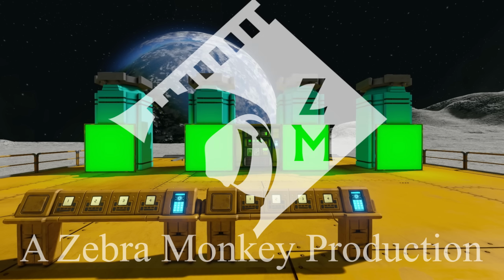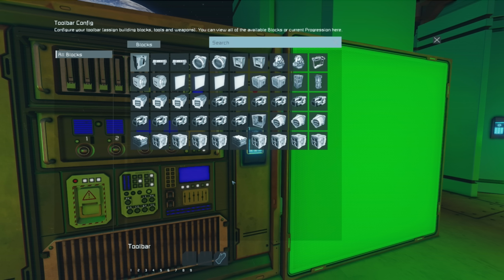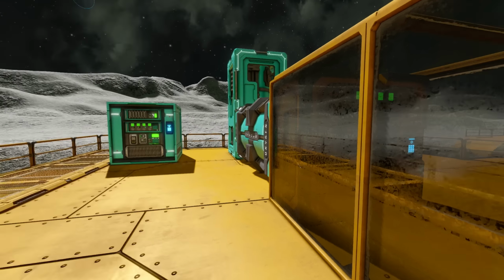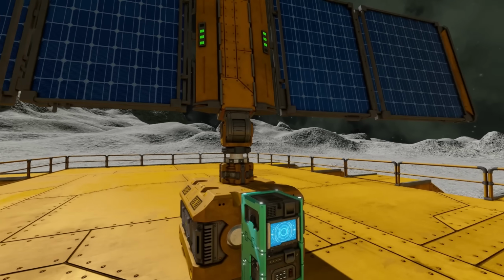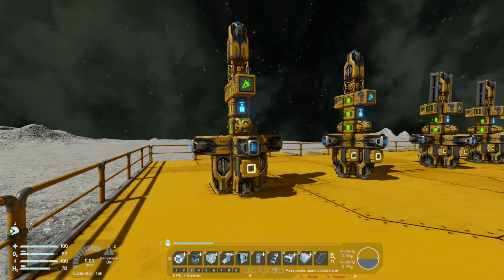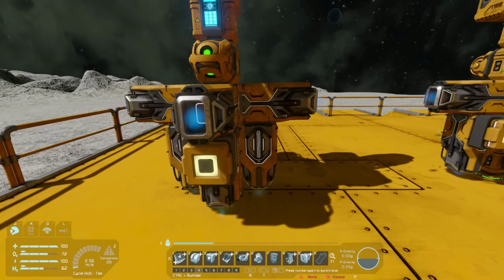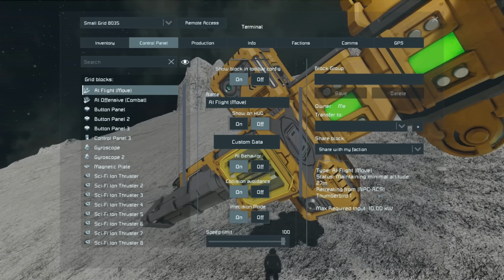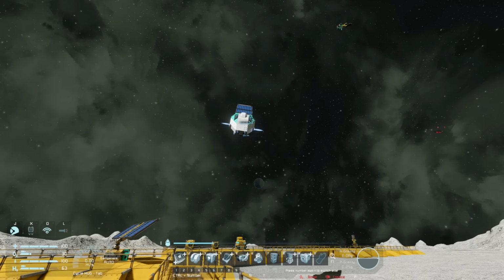What's in the beta test? And what's worth looking forward to in the full release?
Keen have released the Space Engineers Automatons Beta Test today and after mucking around with it I'm very excited about the event controller block and making simple but effective player made weapons :)

If you'd like to see an extended version of the testing the vod is available and will soon be available over on my flipsie channel

Music and Sound Effects by:
Space Engineers